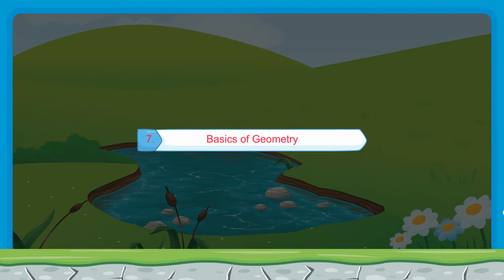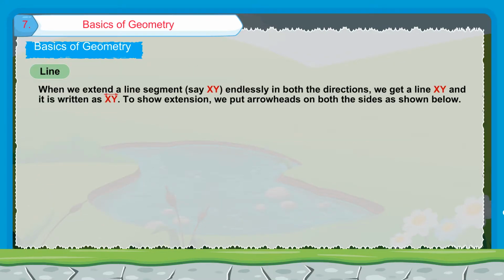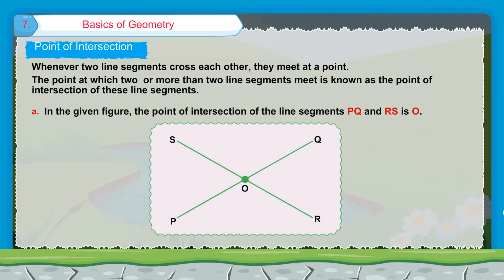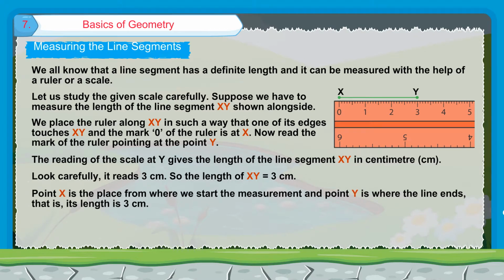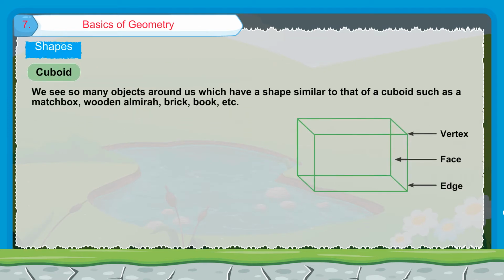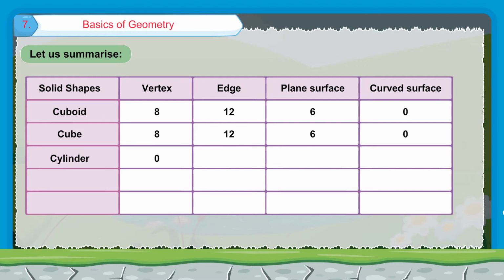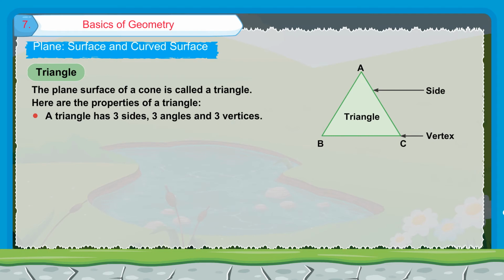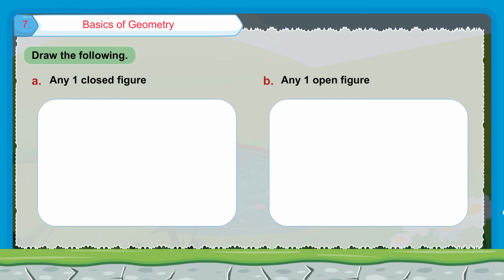7 Basics of Geometry